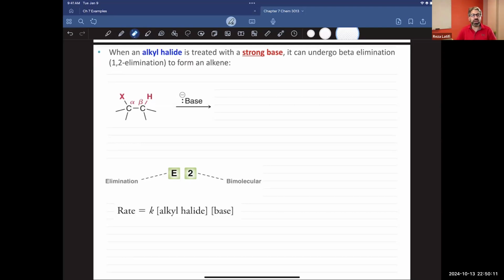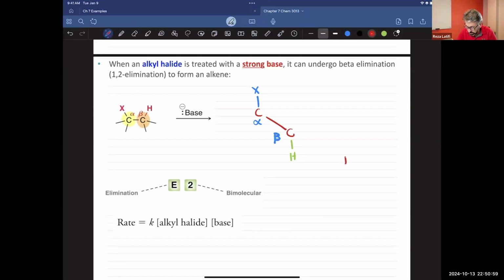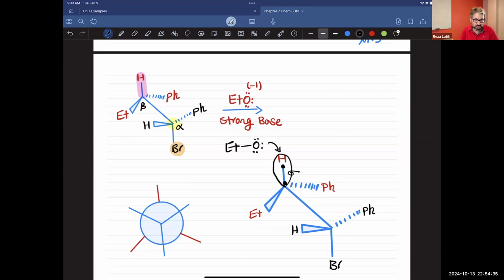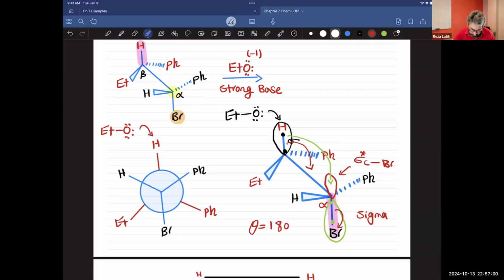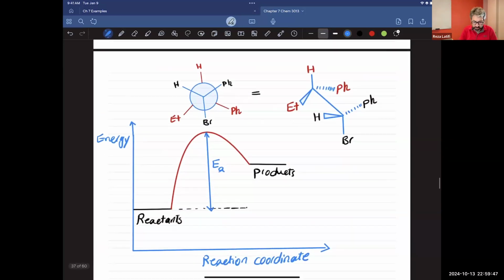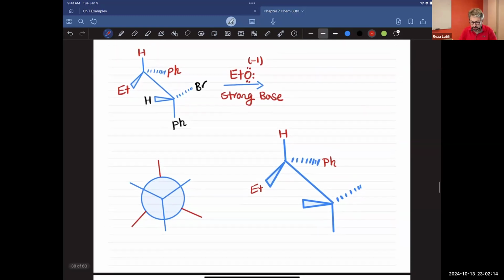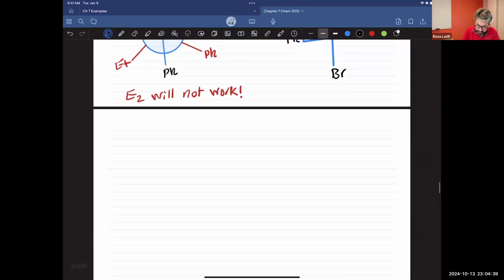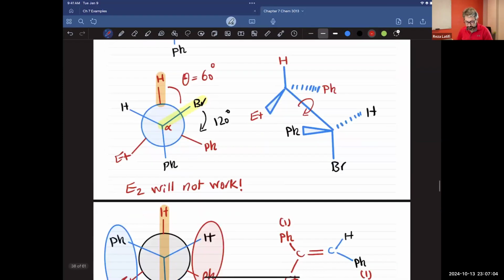CHEM 3013 Ch 7 lecture 6